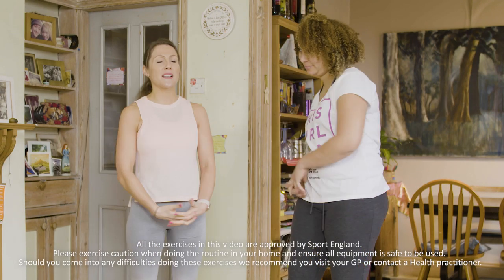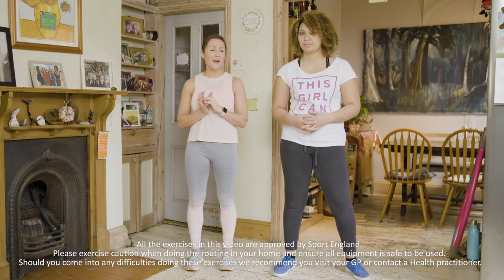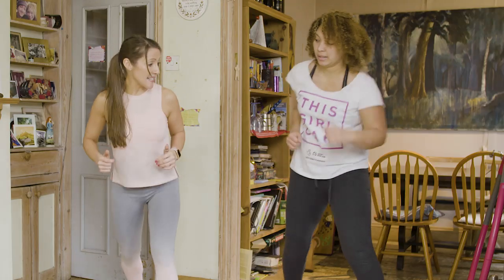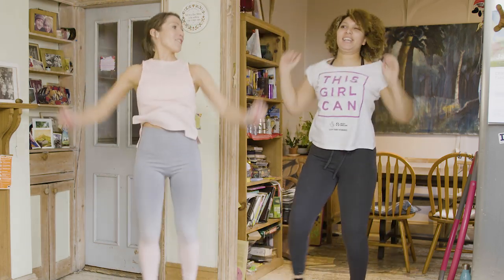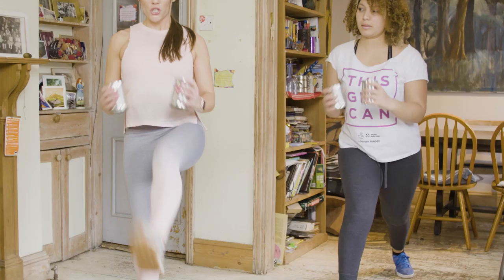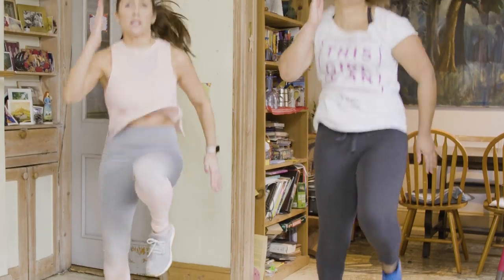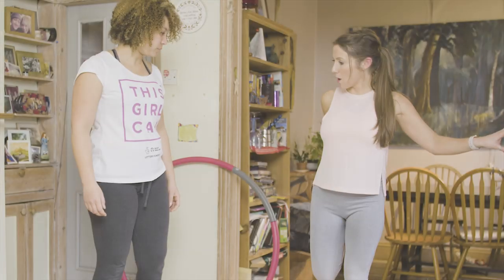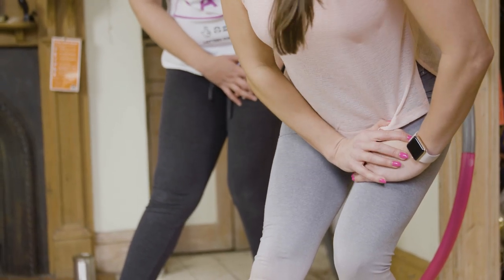This Girl Can + Take a Break - 10 Minute Work Out